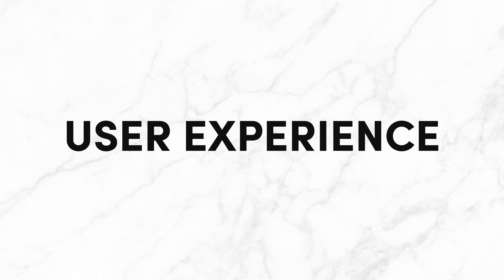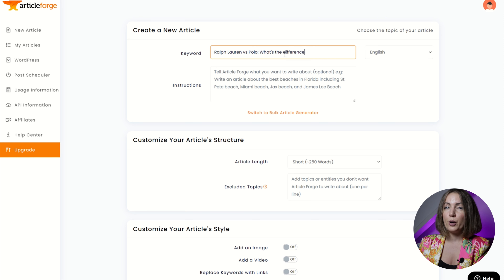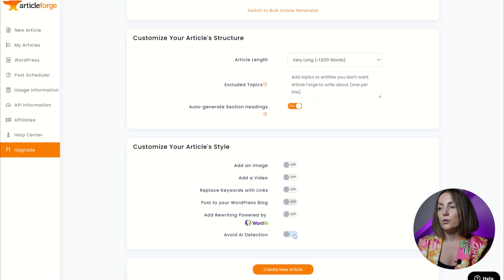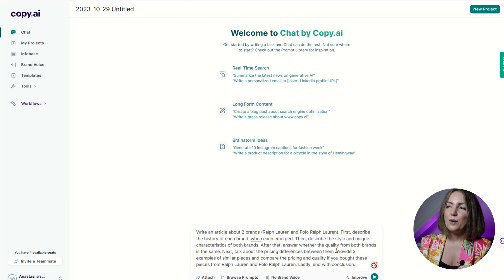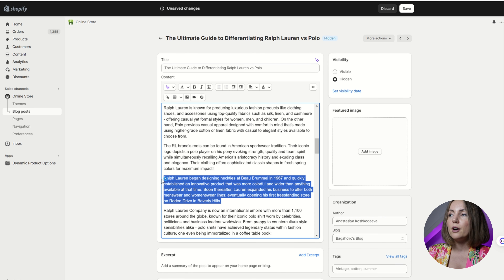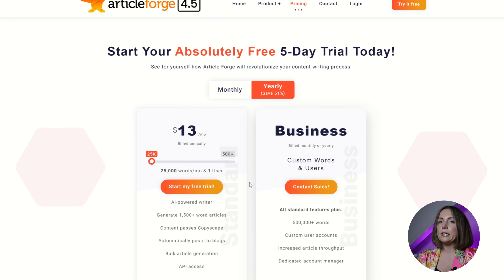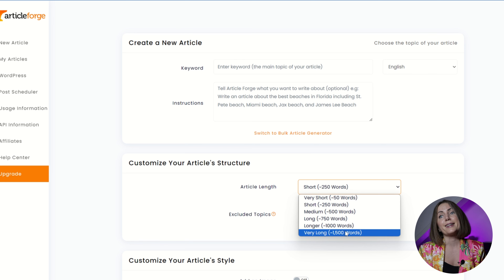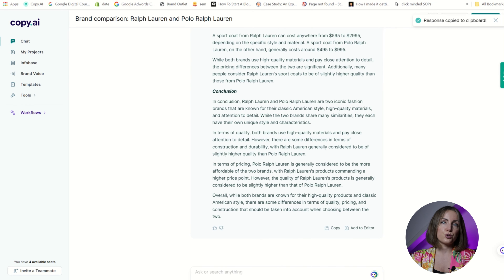I wrote a blog post with 2 AI Blogging Tools. Which One Is The Best? AI SEO Content Writing Tutorial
These content writing tools are better than Chat GPT! In this video, I'm gonna compare two blog SEO content AI writing tools, Copy.ai and Article Forge. I'll go through their user interface, pricing and quality of the output to reveal which one is better. If you're choosing a professional SEO content writing tool for your blog posts, you'll enjoy this video.

In today's video, we're diving deep into the world of SEO writing with an exciting review of the latest AI-powered tool that's changing the game. Whether you're a seasoned content creator or just starting in the digital space, optimizing your content for search engines is crucial. And that's where these SEO Writing AI tools come into play!

🔍 What to Expect in This SEO Writing AI Review:

Unboxing and first impressions: We'll explore the user interface and initial setup to give you a feel for what this AI tool has to offer.
Features breakdown: A comprehensive look at the key features that make this SEO Writing AI stand out, from keyword suggestions to content optimization capabilities.
Real-world testing: We'll put the tool to the test by generating SEO-friendly content and evaluating its effectiveness in enhancing search engine visibility.
Pros and cons: No tool is perfect, and we'll provide an honest assessment of what we loved and where improvements could be made.

🎓 Who Can Benefit from SEO Writing AI tools?

Freelancers and Content Creators: Streamline your content creation process and improve SEO with the help of AI-driven insights.
Marketing Professionals: Enhance your digital marketing strategies by leveraging powerful AI tools for content optimization.
Small Business Owners: Boost your online presence and reach a wider audience by creating SEO-friendly content effortlessly.

If you're a professional interested in starting your blog and making it as a full-time blogger, but struggling with selecting your niche, finding your voice, and articulating your value, check out my channel.

Here are some topics that I often research:
- the psychology of making a transition from 9 to 5 to entrepreneurship
- discovering and articulating the value of your blog and product
- building your confidence so that no competitors or haters can make you feel down (for a long time)
- trying proven digital marketing tools
- hacks and tools that allow you to turn passersby into raving fans of your blog